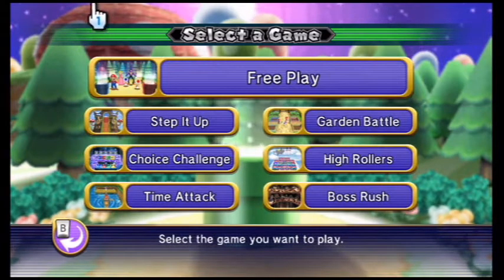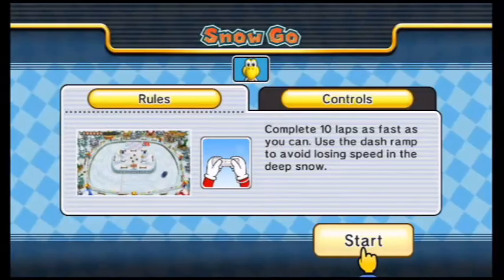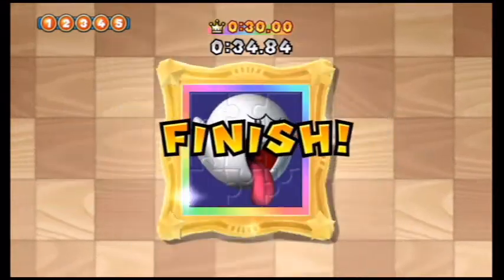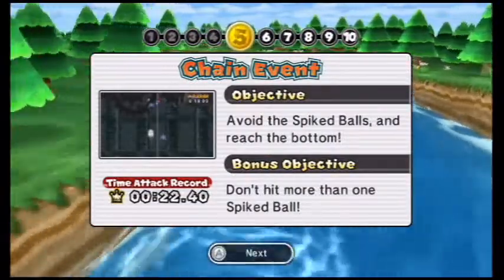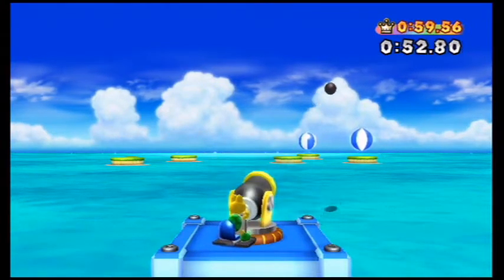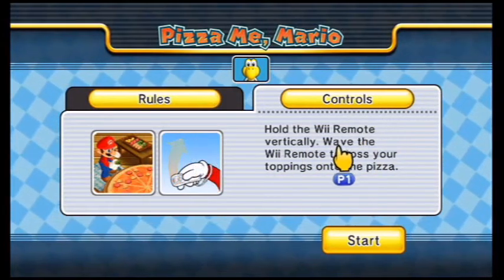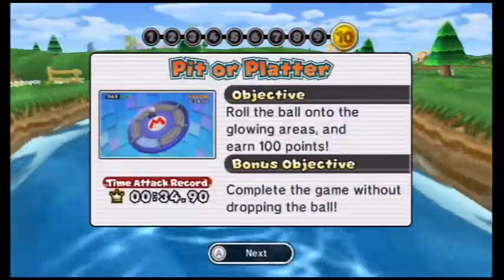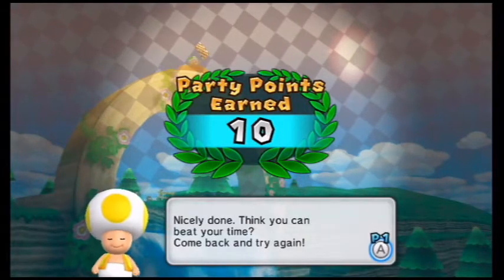Let's Play Mario Party 9 - Mini-Game Mode - Time Attack